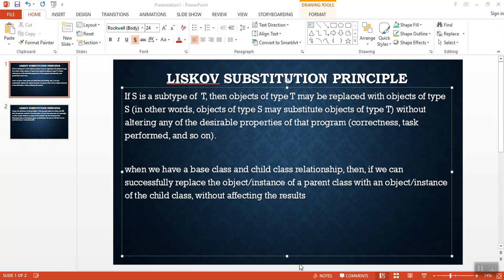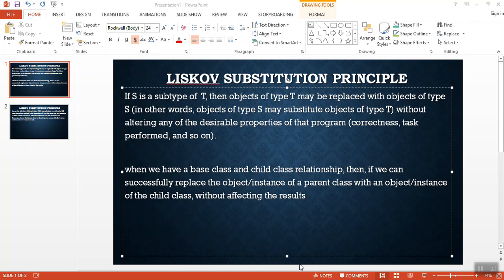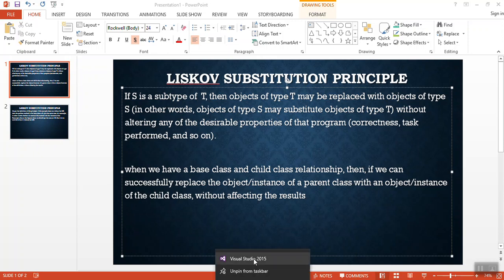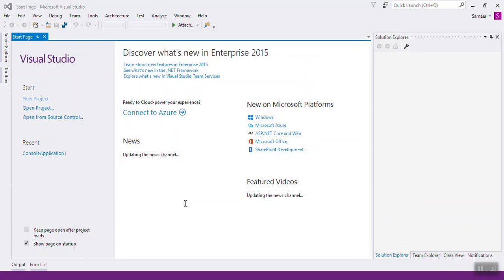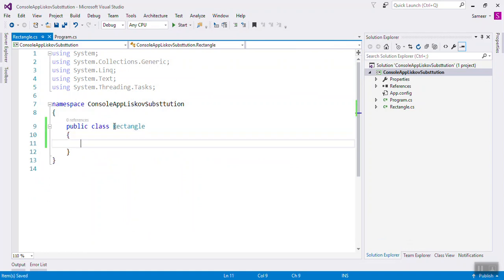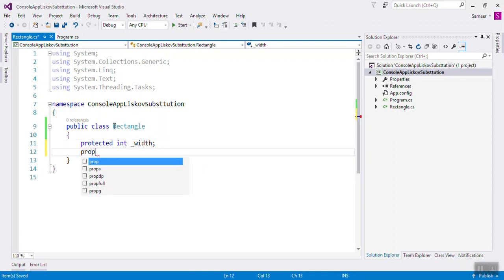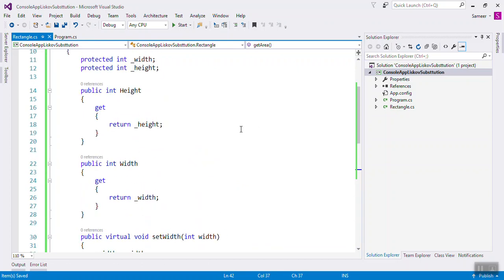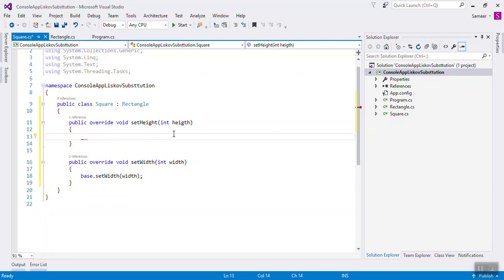Liskov Substitution Principle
Liskov Substitution Principle. Break and Solution